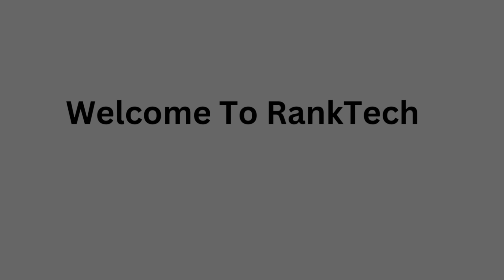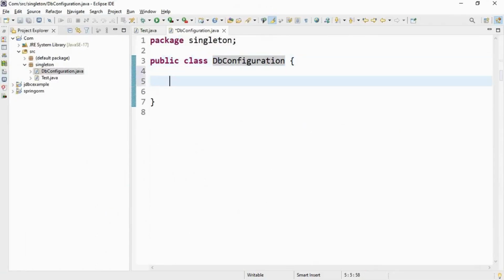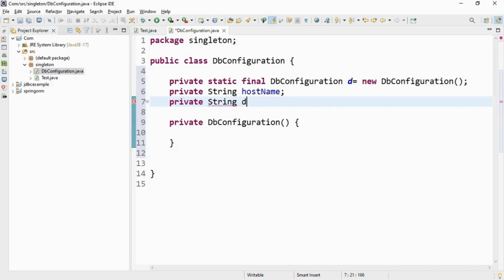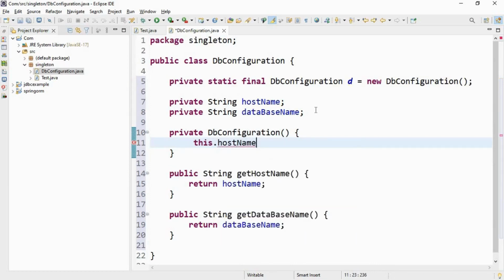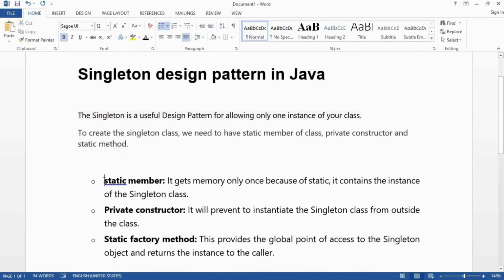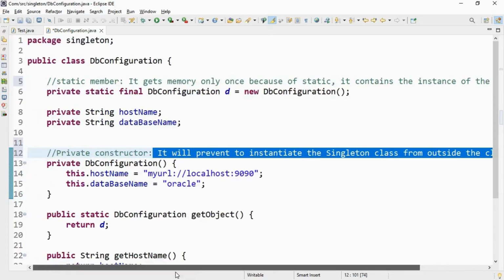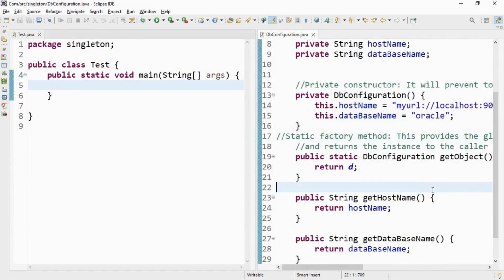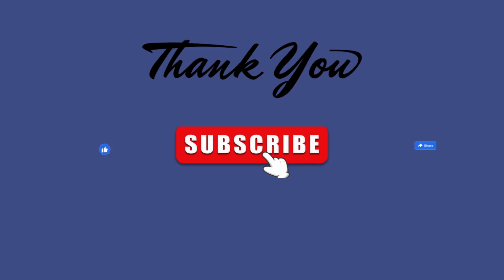what is Singleton class in java || Singleton Design Pattern || How to create Singleton class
A singleton class in Java ensures only one instance of itself exists. To make one, create a class with a private static instance variable and a private constructor. Then, provide a public static method to access the instance.